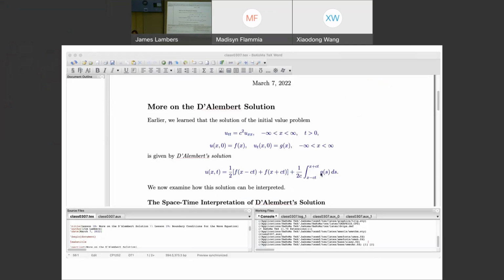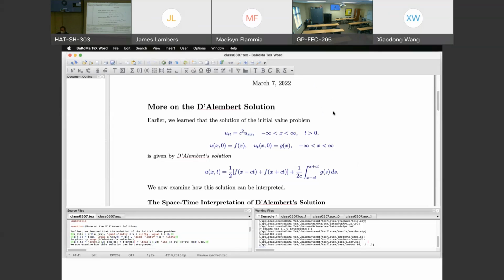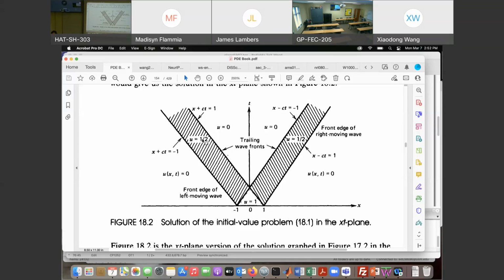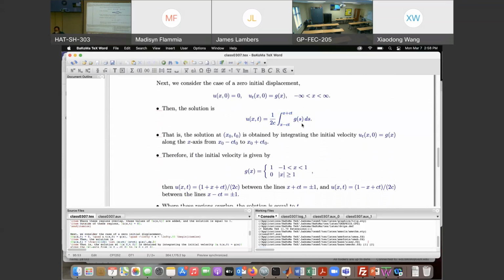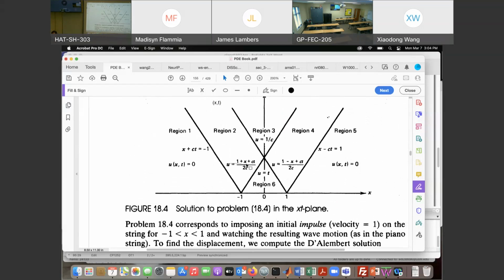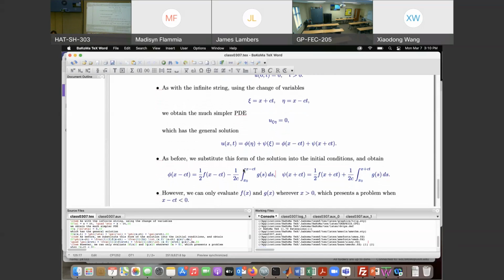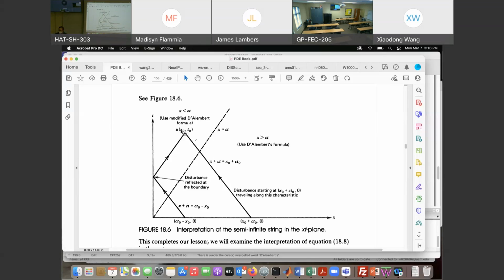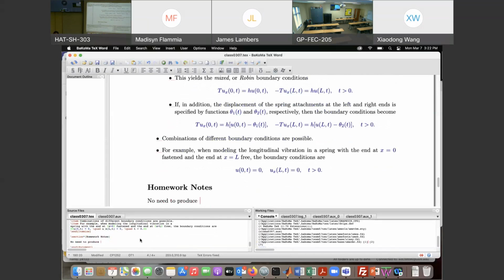MAT 417/517 Class Meeting 3/07/2022 2:30-3:45pm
Lessons 18 & 19: More on d'Alembert's Solution; Boundary Conditions for the Wave Equation